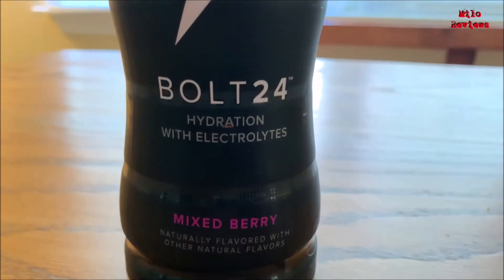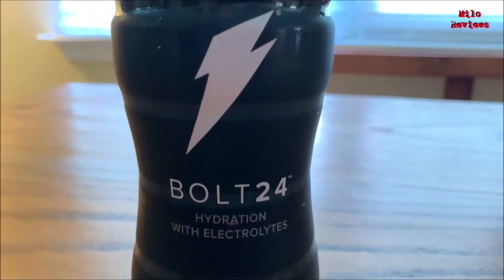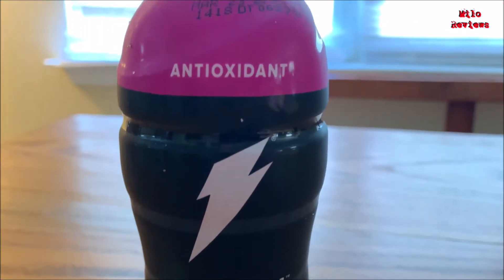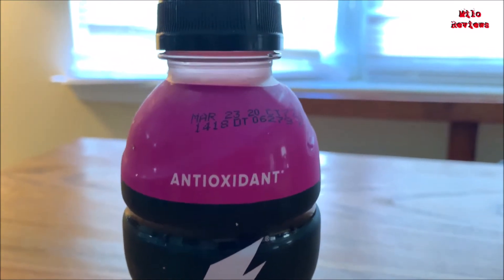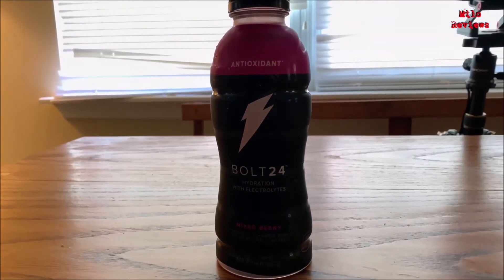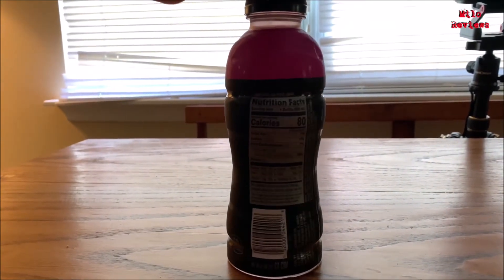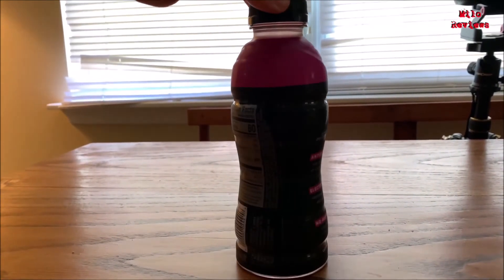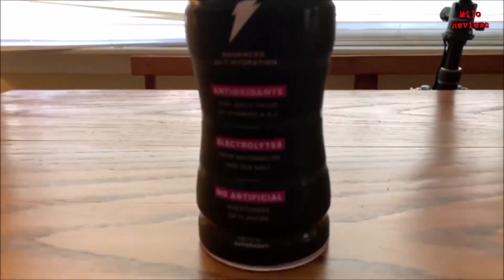Gatorade Bolt 24 Mixed Berry